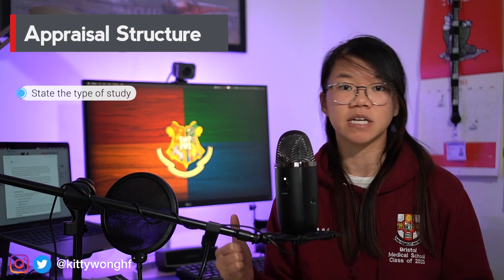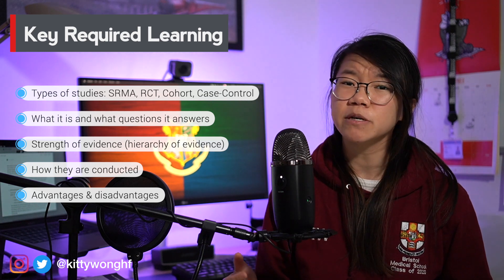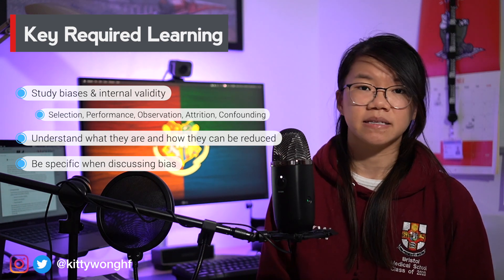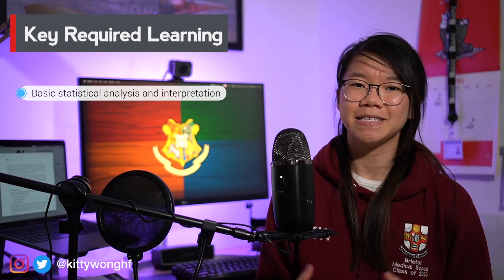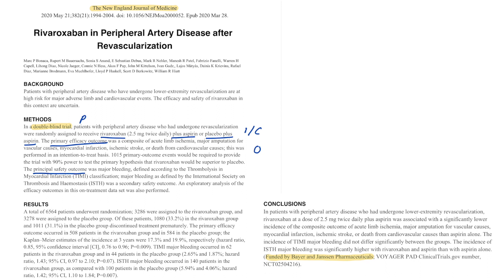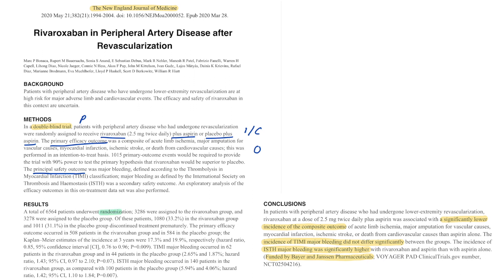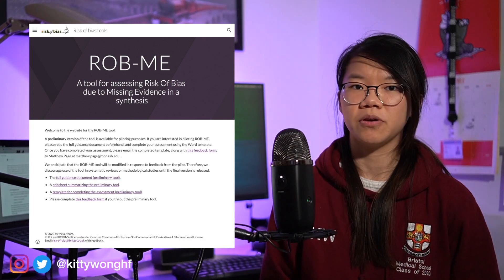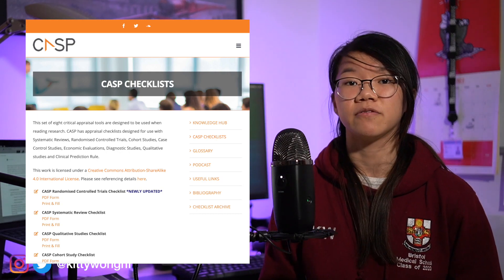The Academic Interview Preparation & Critical Appraisal - AFP (SFP) Explained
Academic critical appraisal is a key part of the Academic Foundation Programme (AFP) (now Specialised Foundation Programme, SFP) interviews. In this video, we will go through what to expect in the academic station of the AFP interview, structuring your critical appraisal, and the key high-yield learning points you will need to read prior to the interview.

⏱ Timestamps:
00:00 Intro
00:52 AFP interview format
01:54 The academic interview
02:31 Critical appraisal material
02:55 Critical appraisal structure
04:19 Key required learning points
09:17 Example answer
14:47 Final tips and resources
18:16 Summary

My Setup:
🎥 Sony a6400
🔈 Adobe Audition